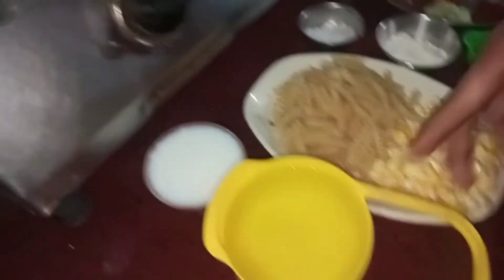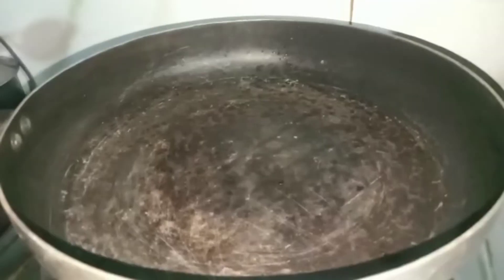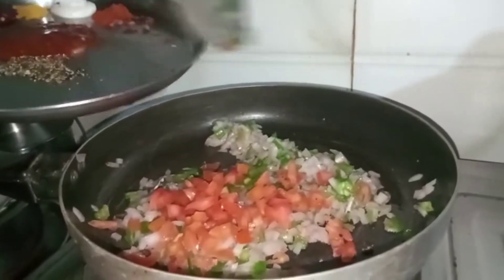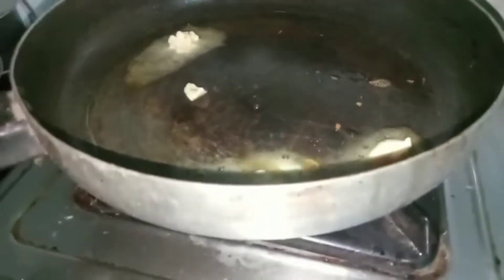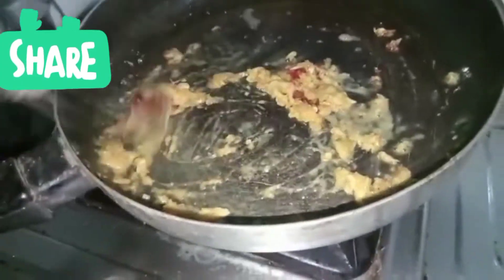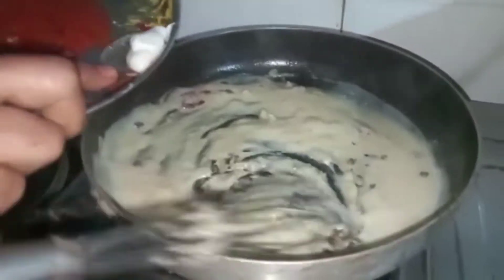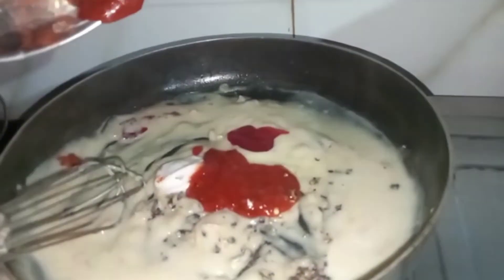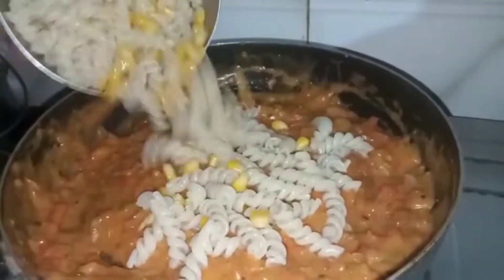Quick desi style pasta | extra loaded veggies souces creamy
नमस्कार मीत्रानो Alibag chi Lifestyle🌴 या मराठी चैनल वर तुमचे स्वागत. जर माझ्या विडीओ आवडत असतील तर नक्कि आपल्या चैनल ला भेट द्या. आणी भरभरून प्रतीसाद दया प्रेम द्या. आपल्या चैनल वर मराठी रेसिपी गनपती बाप्पा च्या विडीओ आहेत् तुम्हाला नक्कि आवडत असतील.
# Alibag
# vegetarian
creamy pasta
Alibag special recipe Marathi recipe Ganpati video आळु वडीStuffed crabs Creamy pasta recipes Quick pasta recipes easy pasta recipe Extra loaded veggies recipe healthy recipes easy recipes
spicy food soucy pasta